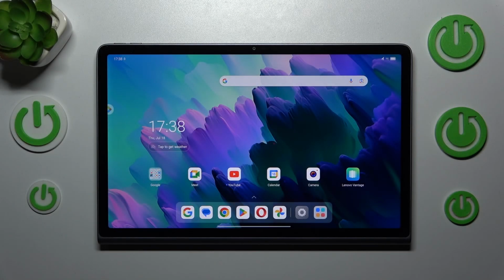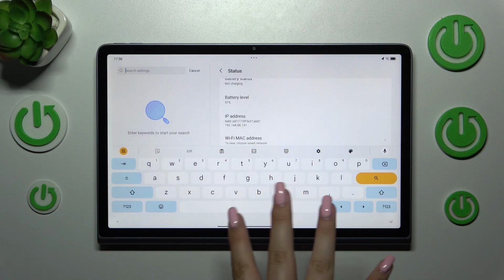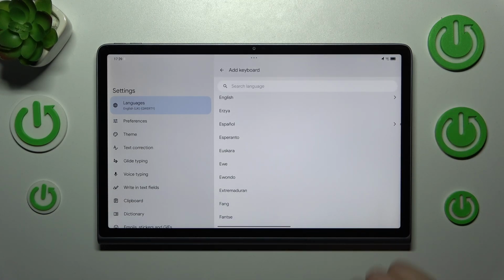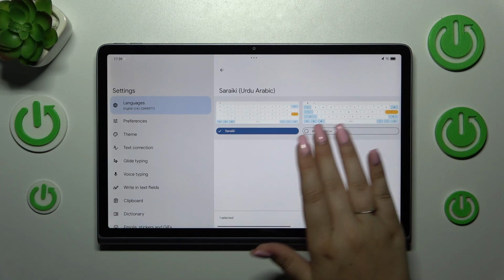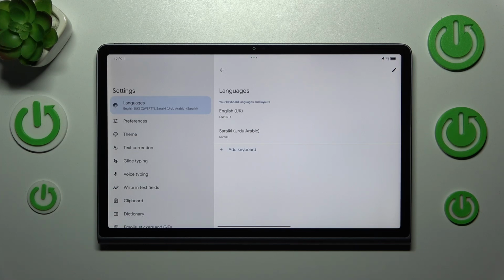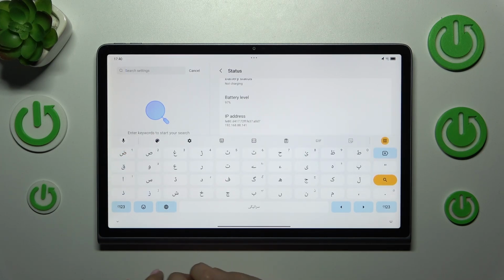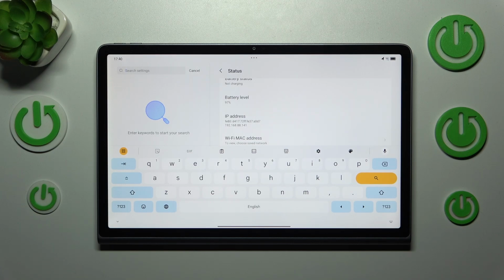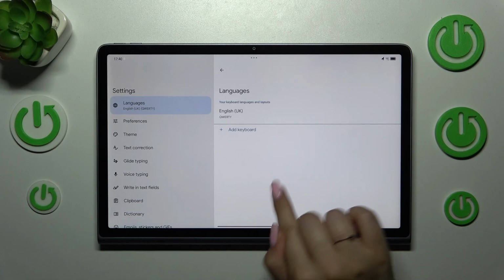LENOVO Tab Plus 11 5 - How to Change Keyboard Language | Switch Typing Language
Hi there! Learn how to change the keyboard language on your LENOVO Tab Plus 11 5 to switch your typing language easily. This guide will help you set up multiple languages on your keyboard for a more versatile typing experience. Changing the keyboard language can improve your communication in different languages.

How to Change Keyboard Language on LENOVO Tab Plus 11 5?
How to Switch Typing Language on LENOVO Tab Plus 11 5?
Changing Keyboard Language on LENOVO Tab Plus 11 5?